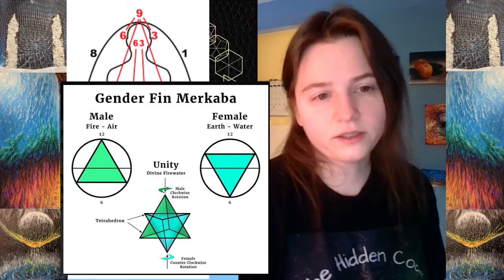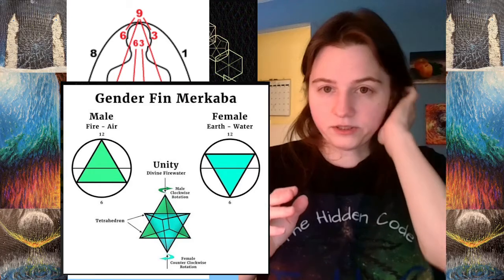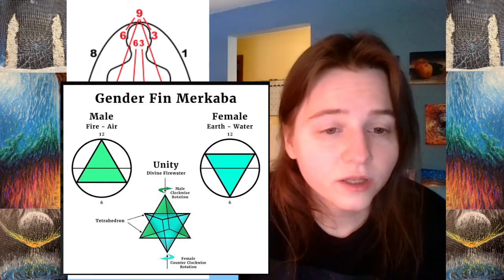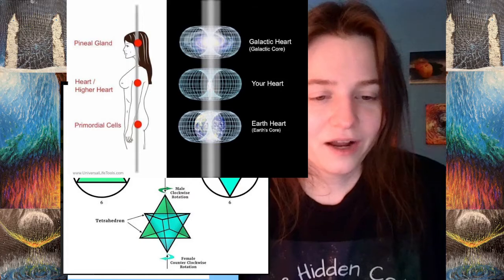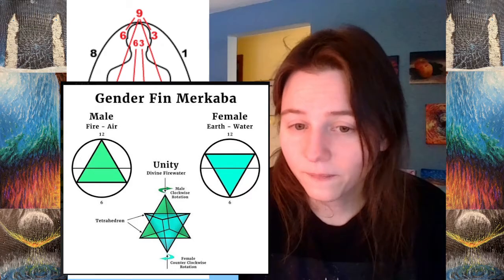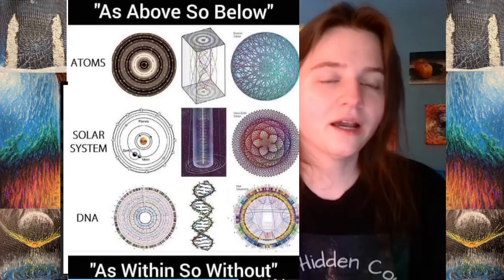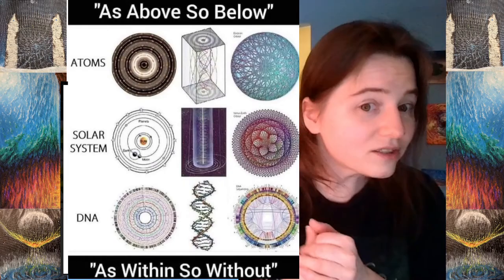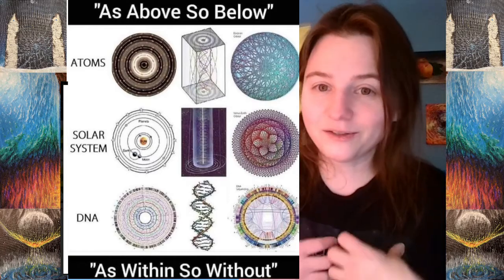Celestial, Silicone, and Organic Simulation We Live In Framework Of Life Part 2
If you would like to learn more of the Experience of Life, join US in our Discord server commUNITY Project.